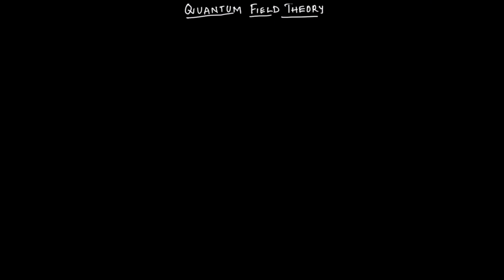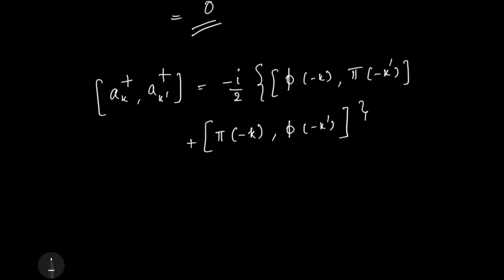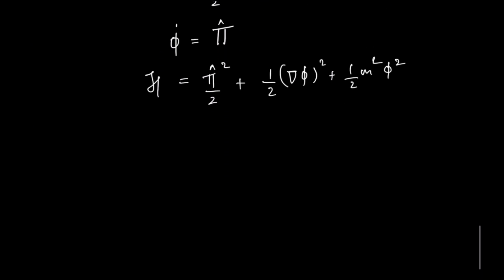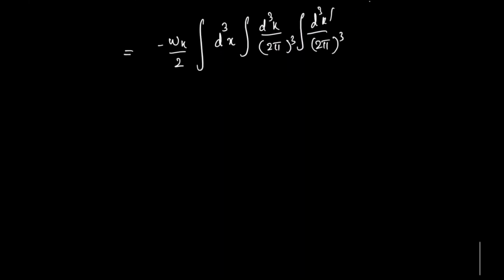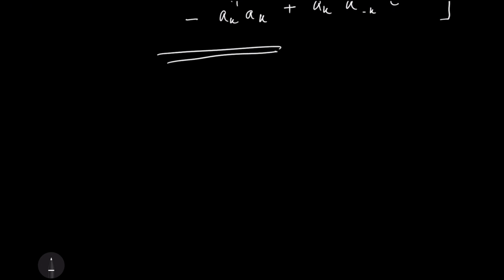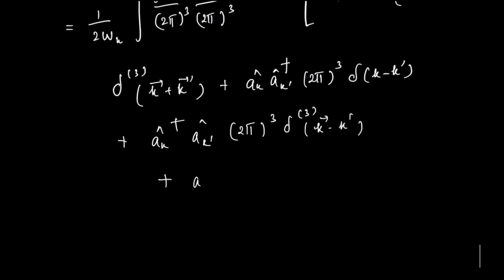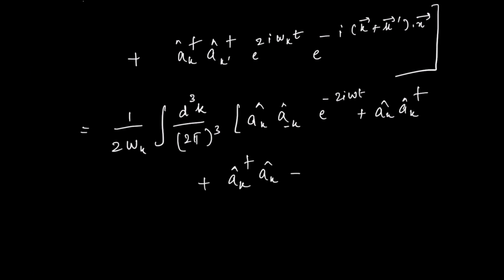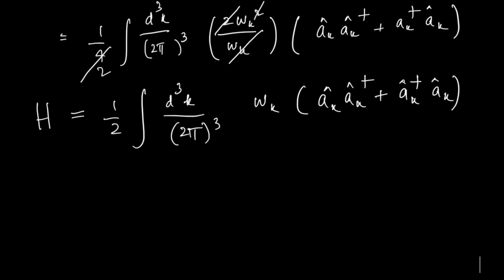QFT Lecture 5 : Quantum Field Theory from Harmonic Oscillator perspective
This lecture discusses field theory as a continuum limit of particles on a chain. Quantization of a free classical scalar field theory leads to an infinite number of decoupled harmonic oscillator labelled by a continuous parameter 'k'.